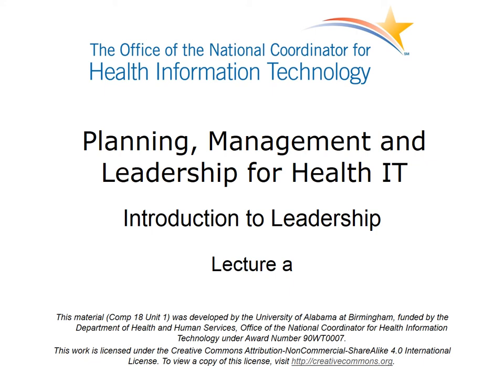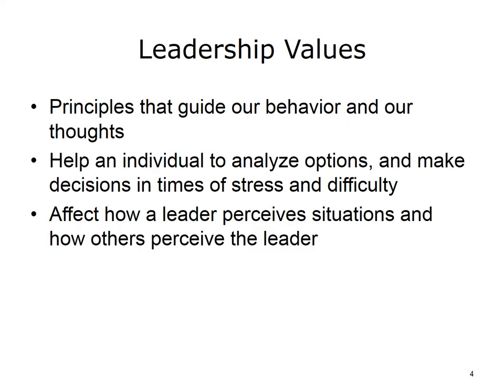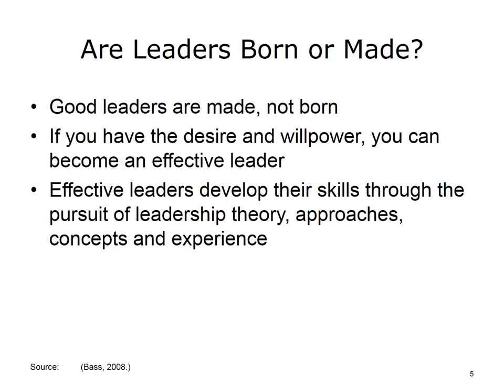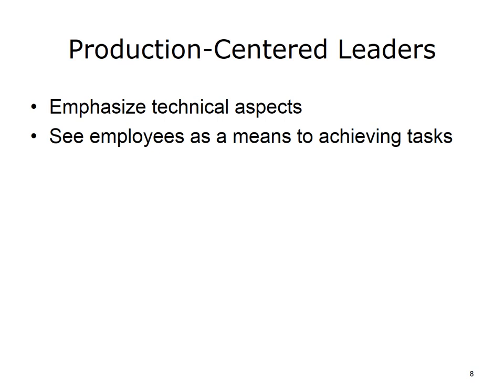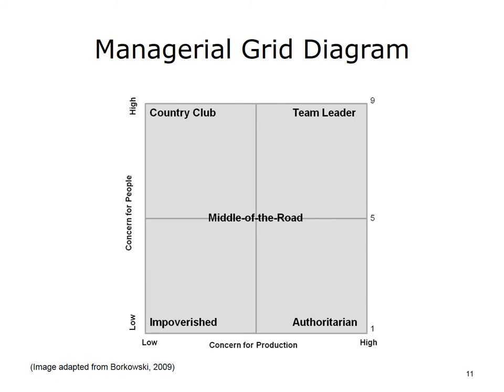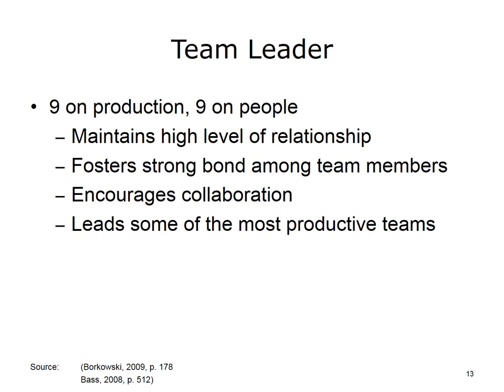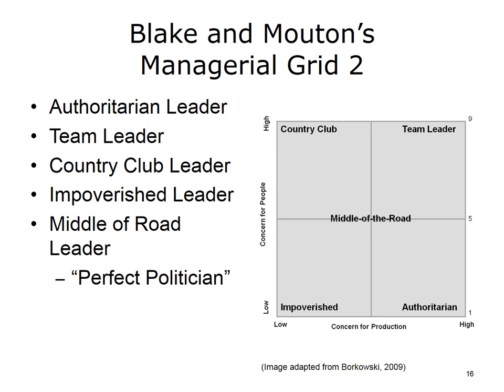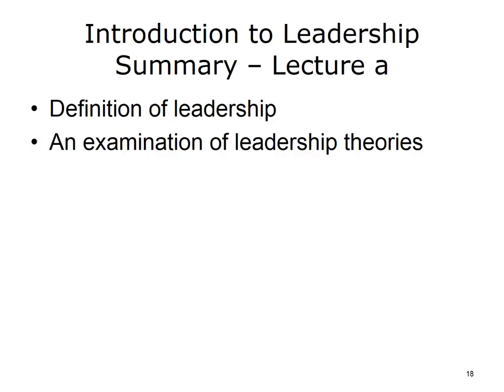Introduction to Leadership: Definitions of Customers and Customer Service - Lecture 1a (Comp18)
The objectives for this Unit, Introduction to Leadership, are to cover the definition of leadership and examine many of the leadership theories underlying the idea of leadership.

In this first presentation you will learn about Blake and Mouton’s Managerial Grid.  In the second presentation you will learn about transformational leadership, transactional leadership, charismatic leadership, visionary leadership, and servant leadership.  These topics will examine the different leadership theories utilized in the healthcare industry.  By examining these leadership theories, students will have the opportunity to examine the complexities and many variables that impact leadership, such as the individual behavior of the leader.